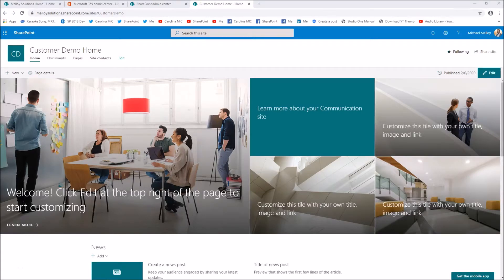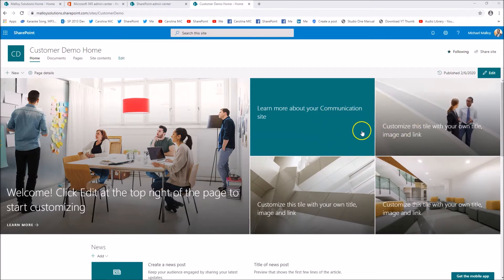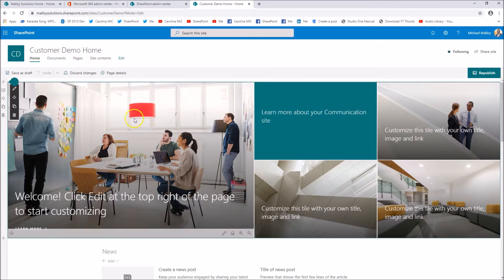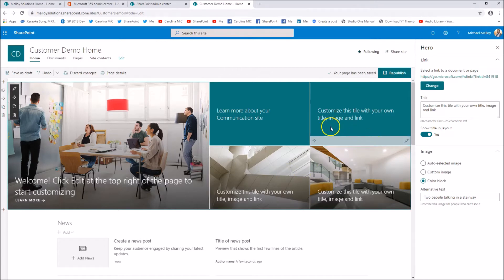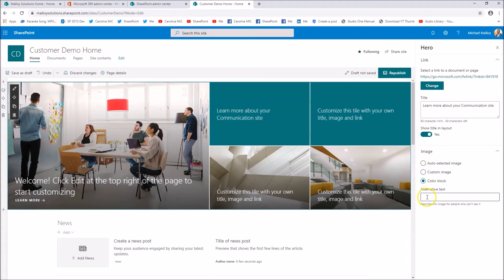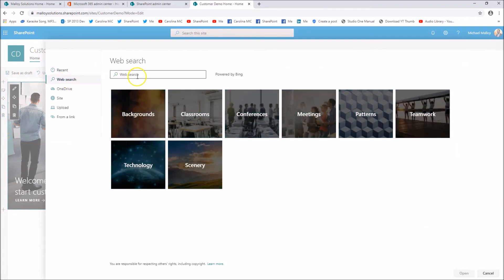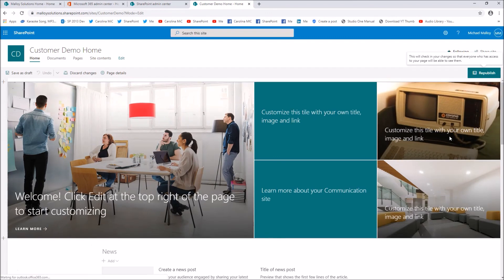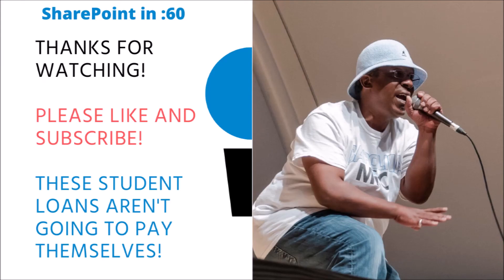SharePoint Modern Hero Web Part Tips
Is your text not lining up correctly when you combine color blocks and images in the hero web part of your modern SharePoint communication site? Just watch to find out how to fix it!